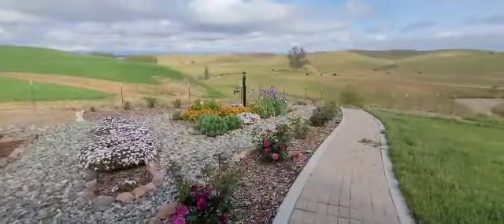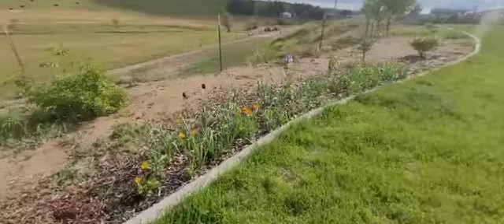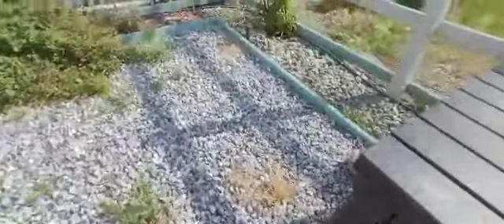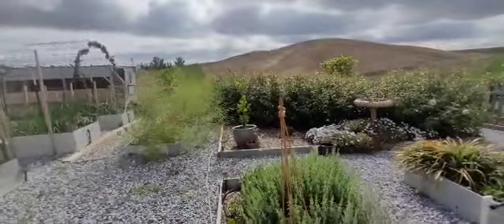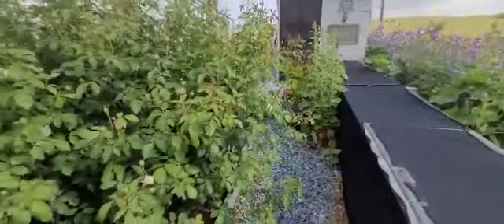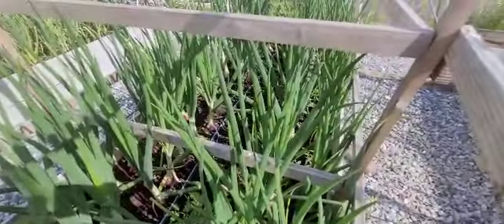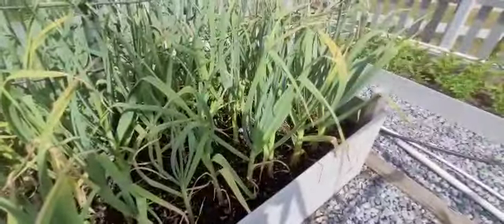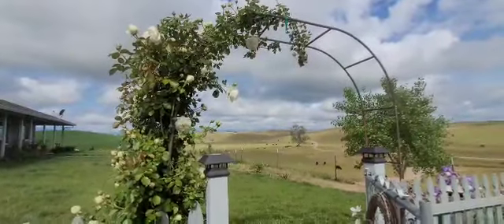Real life garden tour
Early May garden tour, imperfections and all. I hope you enjoy!